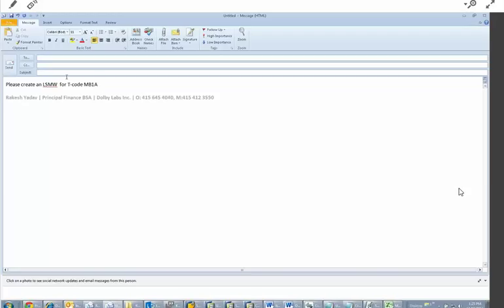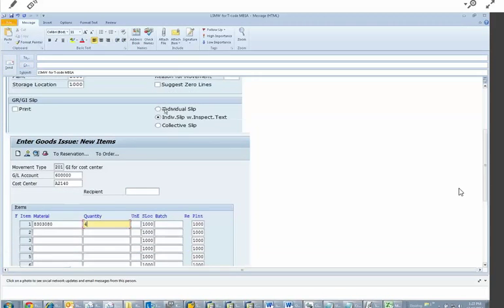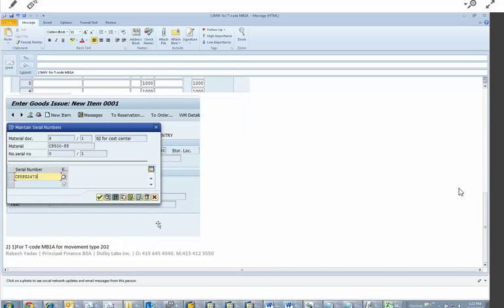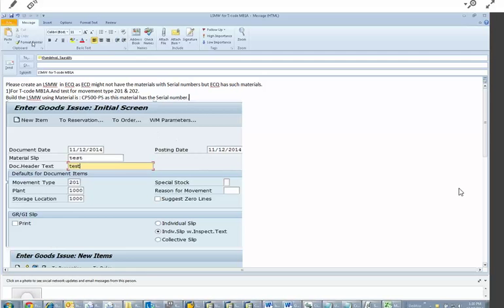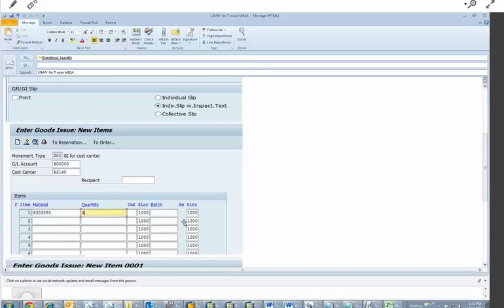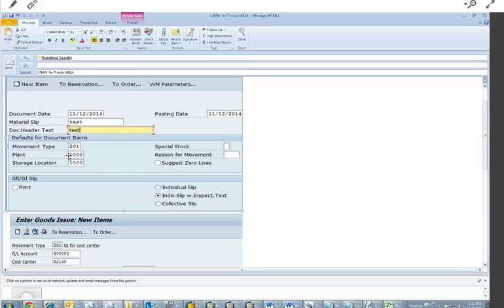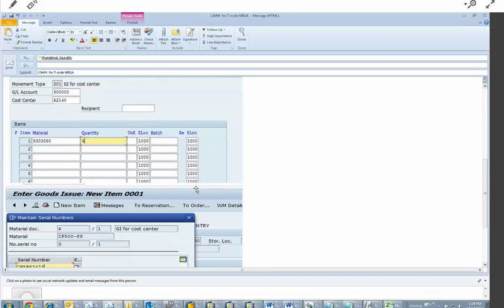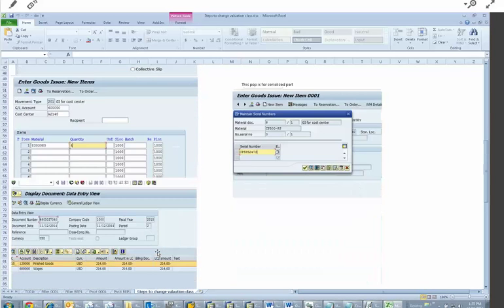call with Rakesh on MB1A